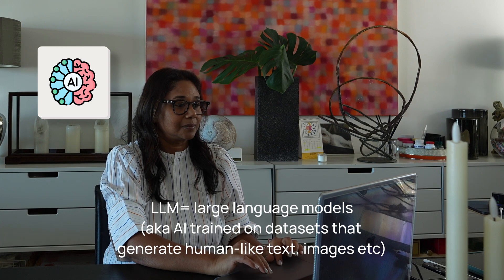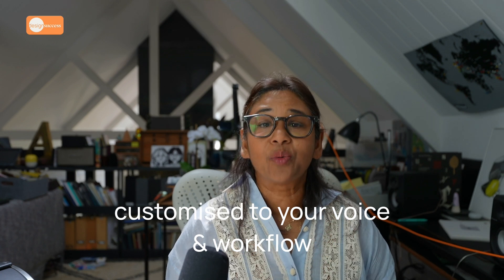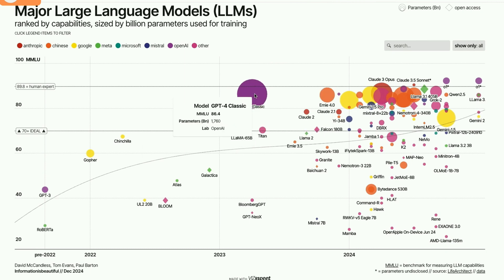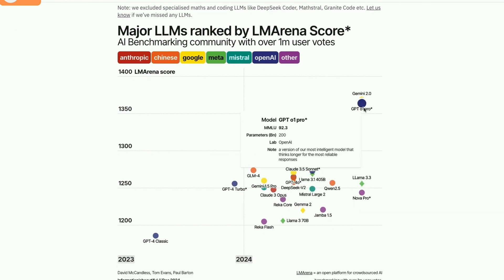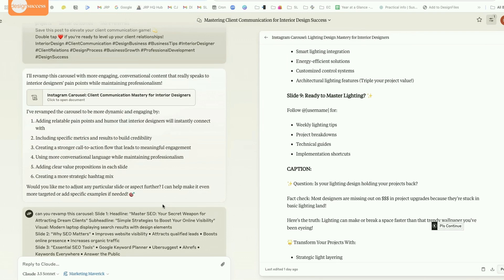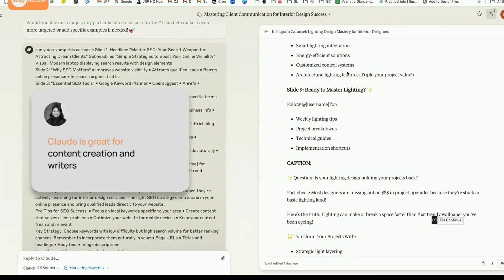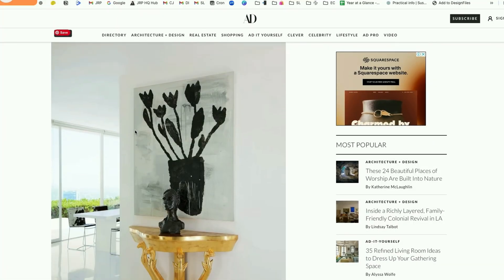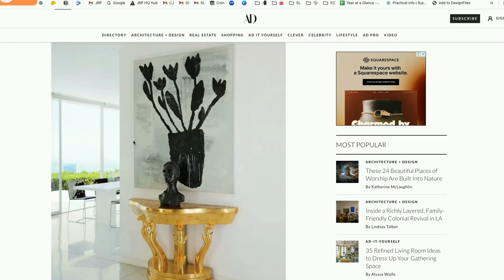Which AI Tool Should You Use in 2025? Essential Guide for Businesses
Want to work together?

AI is evolving faster than ever, and in 2025, choosing the right tool for your business is key to staying ahead. In this video, I break down the leading large language models (LLMs) like ChatGPT, Claude, and Gemini , explaining their features, costs, and how they can transform your workflow. Whether you’re saving time, wowing clients, or growing your business, there’s an AI tool for you. Watch now to learn how to pick the best AI for your needs and make it work for your design business!

⏱ VIDEO CHAPTERS:
00:00 - Intro
02:50 - Evaluation of the performance of LLMs
03:53 - Common AI models
06:08 - Open AI models
08:22 - Claude
09:15 - Gemini
10:24 - Llama
11:20 - NotebookLM
12:10 - Perplexity
15:11 - Outro